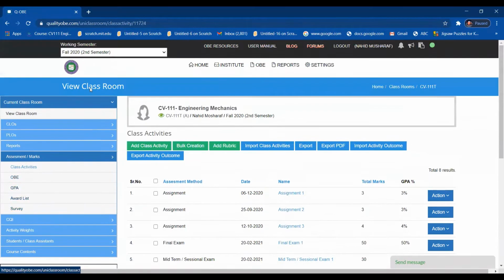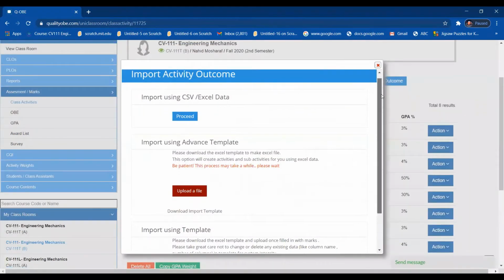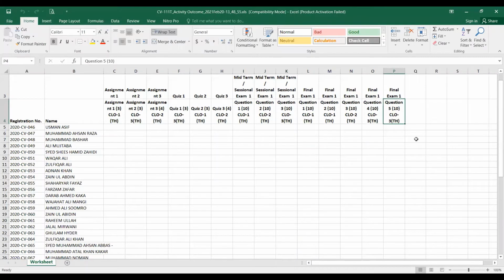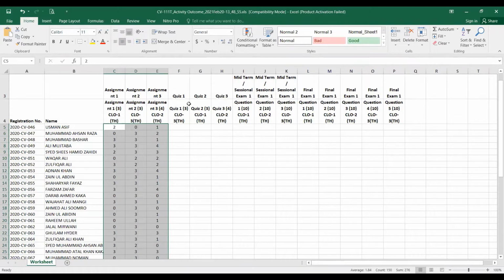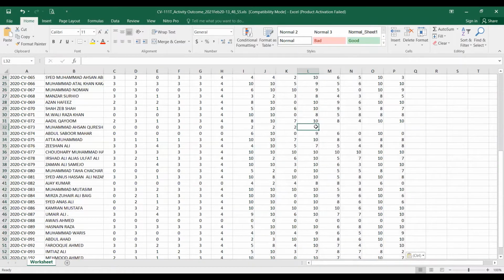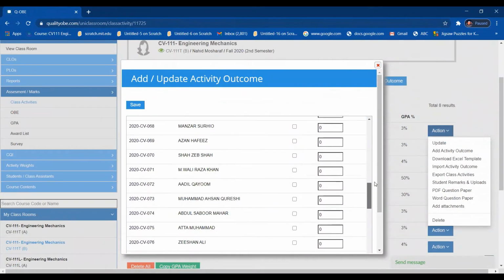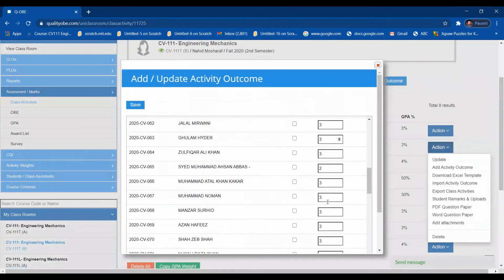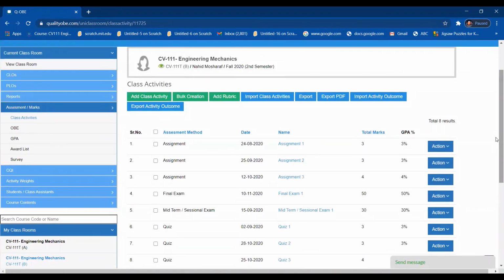QOBE | QOBE Software | Training 5 How To Enter Student Assessment Marks in QOBE Software